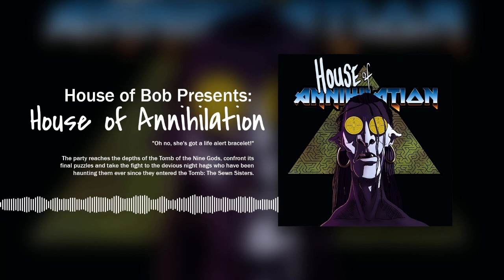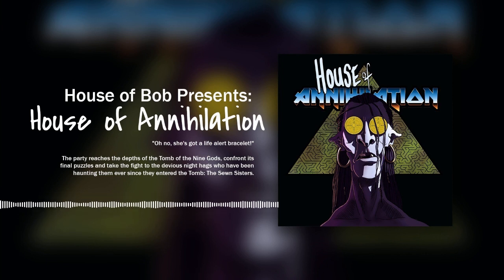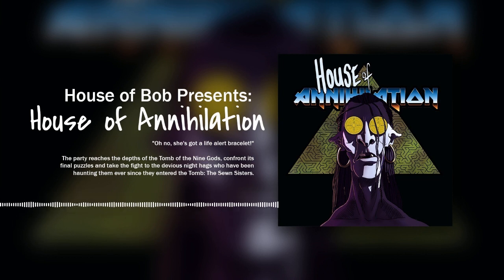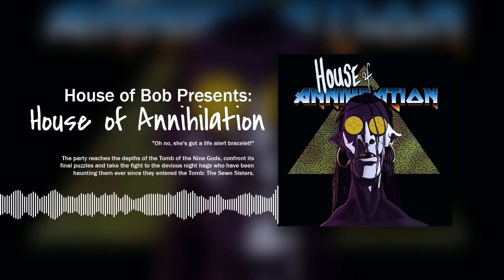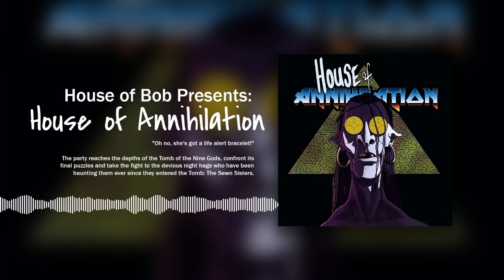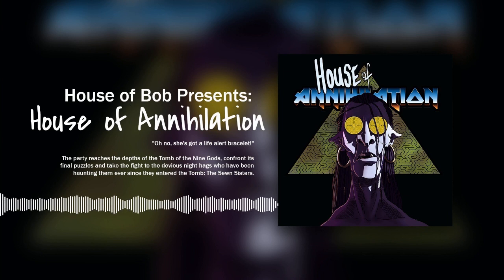House of Annihilation Chapter 34 [5E]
Featuring:
Shaun as The Dungeon Master
Cristina as Douglas
Dan as Leanni 'Leanna' Servana
Jake as Krait
Trevor as Moore